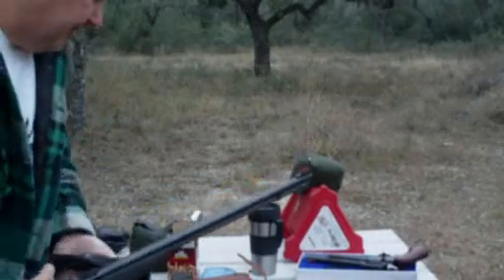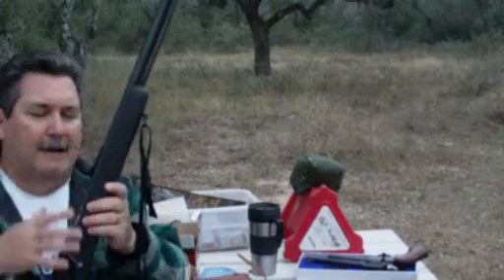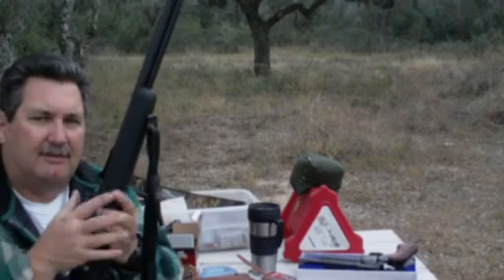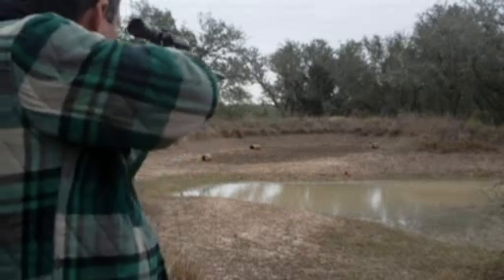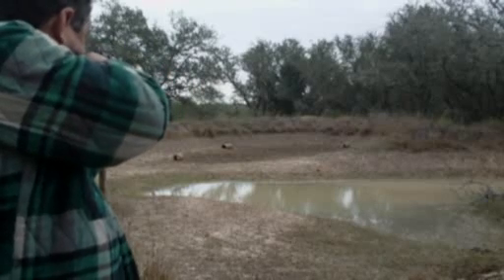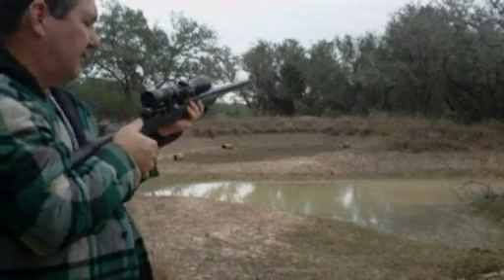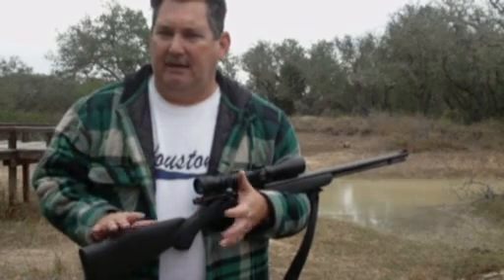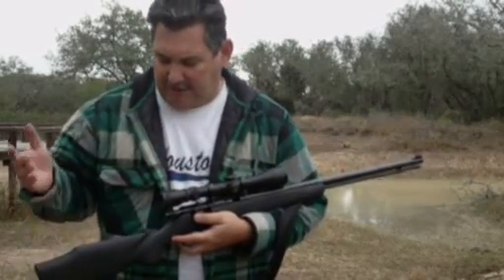SHTF rifle choice food for thought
Using a light .22 Magnum rifle for a bug out rifle or scouting rifle, using iron sights and detachable scope mounts that maintain zero. This is the perfect combination of light carry and power to match with a revolver for great versatility. The ability to carry large amounts of ammunition with a very light weight penalty is a paramount consideration.